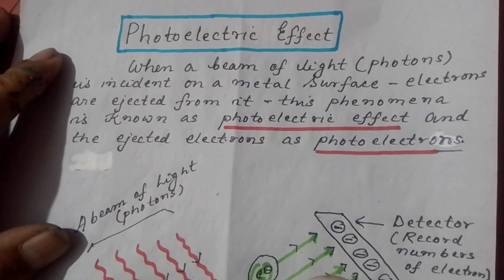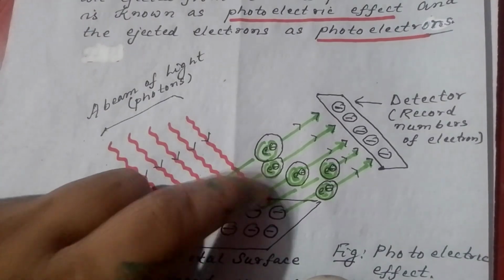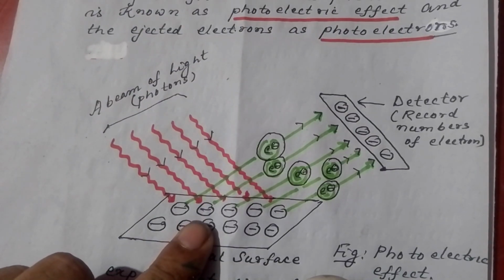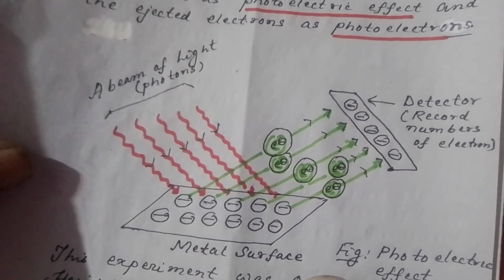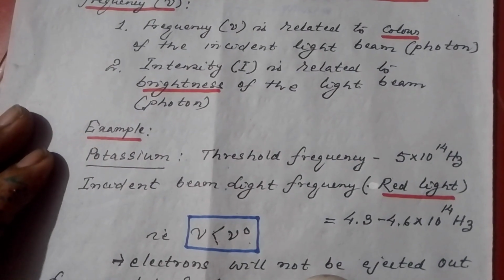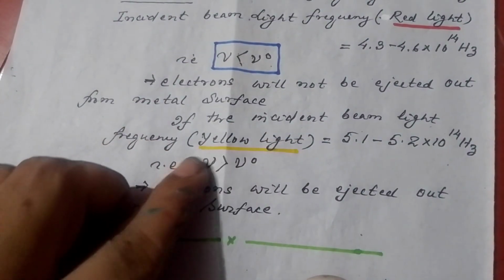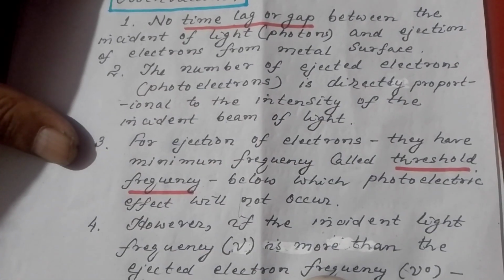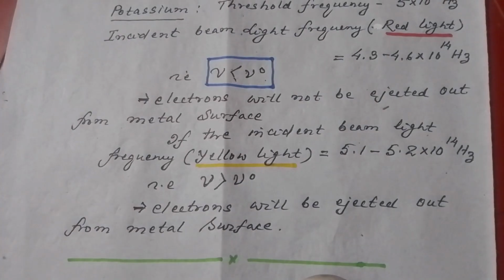CLASS 11 & 12: CHEMISTRY: PHOTOELECTRIC EFFECT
In this video lecture - I myself Dr.A.M.Qureshi has tried my level best to explained PHOTOELECTRIC EFFECT as propounded by Heinrich Hertz in 1887. When a beam of light (Photon) is allow to strike on a metal surface- electron from the metal surface will ejected out and it's number will be recorded in the detector. There are 4 Observations:-
1. There is no time lag or gap between the incidents beam of light (photons) and ejection out of electrons from the metal surface.
2. The more the intensity of incidents beam of light (photons) - more the number of electrons will be ejected out from metal surface and recorded in the detector.
3. Always the frequency of incidents beam of light (photons) is more than threshold frequency of the electrons present on metal surface- then ejection of photoelectrons takes place. The threshold frequency is the minimum frequency required for electron to be ejected out from metal surface.
4. If the threshold frequency of electrons on metal surface is more than frequency of incidents beam of light- then no ejection of electrons will take place.
I have discussed this effect with Potassium metal as an example.